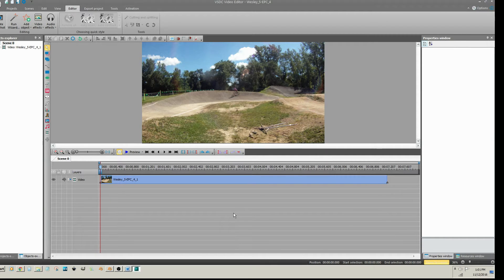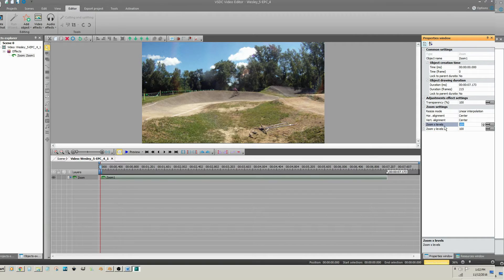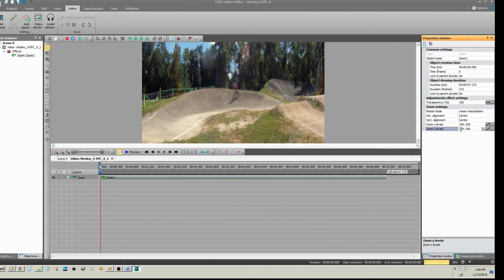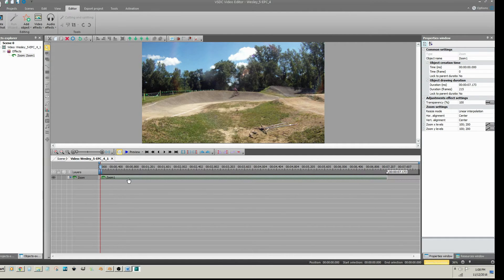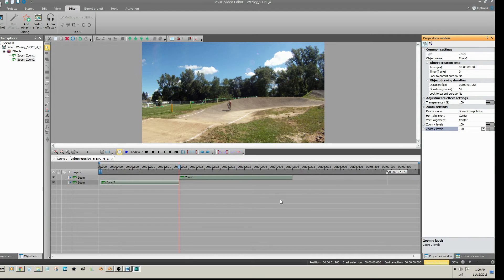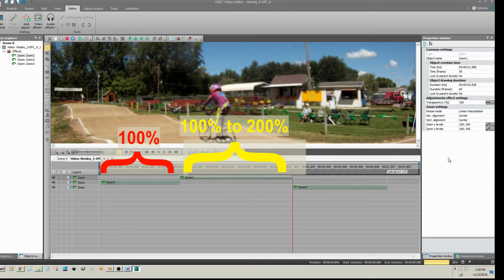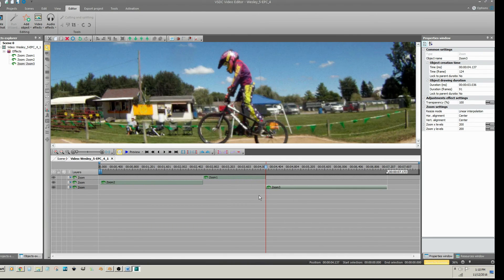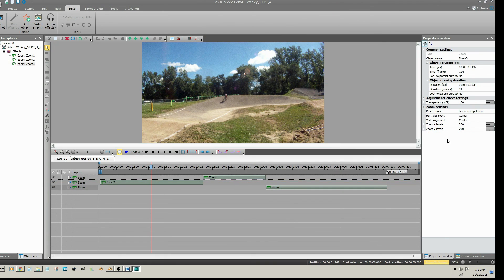Free Video Editing w/ VSDC | Part 11 | Zoom Effect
Add a Zoom Effect to a video clip or image.

This is a comprehensive tutorial series on how to use VSDC Free Video Editor.